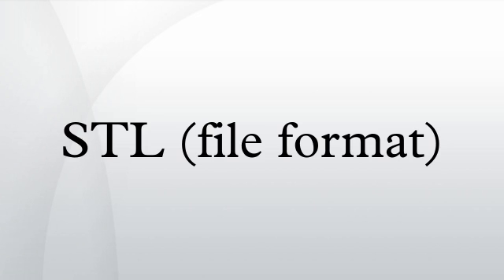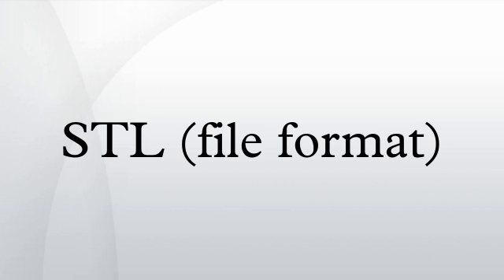STL (file format)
STL (STereoLithography) is a file format native to the stereolithography CAD software created by 3D Systems. STL is also known as Standard Tessellation Language. This file format is supported by many other software packages; it is widely used for rapid prototyping and computer-aided manufacturing. STL files describe only the surface geometry of a three-dimensional object without any representation of color, texture or other common CAD model attributes. The STL format specifies both ASCII and binary representations. Binary files are more common, since they are more compact.
An STL file describes a raw unstructured triangulated surface by the unit normal and vertices (ordered by the right-hand rule) of the triangles using a three-dimensional Cartesian coordinate system. STL coordinates must be positive numbers, there is no scale information, and the units are arbitrary.